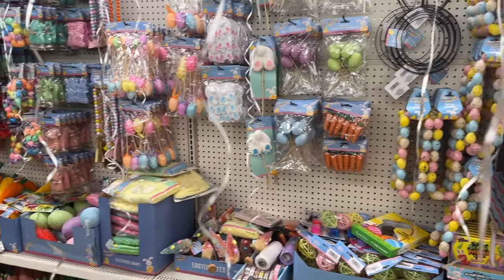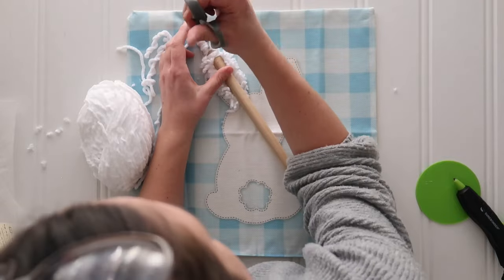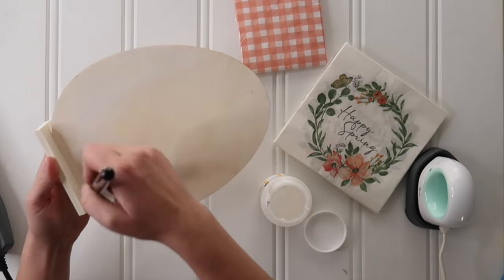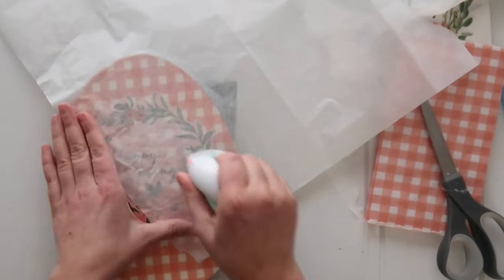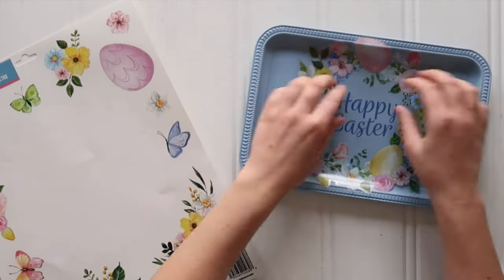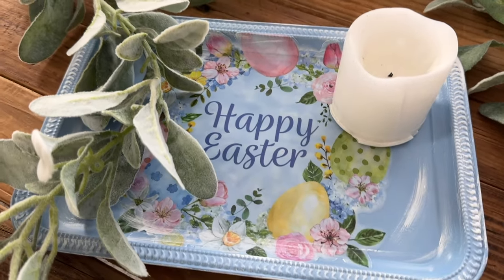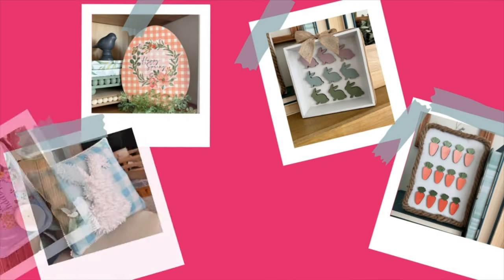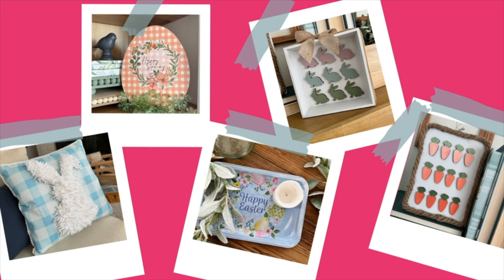Dollar Tree Easter 2024 NEW DIYs + Crafts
Sharing some all-new Easter and spring dollar store crafts and DIY decor: an Easter bunny pillow, a decoupage egg sign, a silver tray embellished with window clings, and a couple of Easter-themed specimen art pieces.

Glue gun
Mini heat press
Heat gun
Natural fiber 1-inch ribbon (on bunny specimen art)
Paint puck brush cleaner
Craft scissors
Silicone fingertip protectors
Mini desktop vacuum